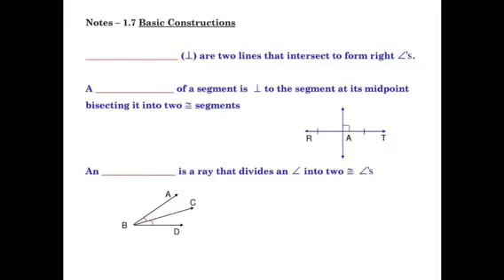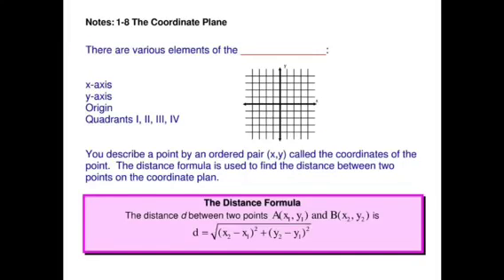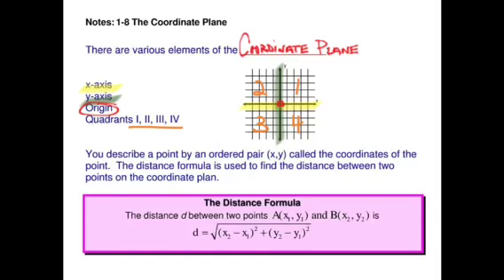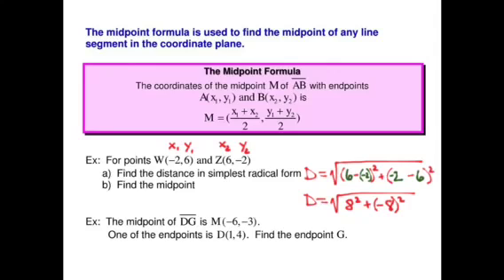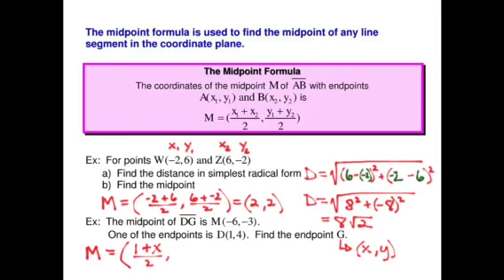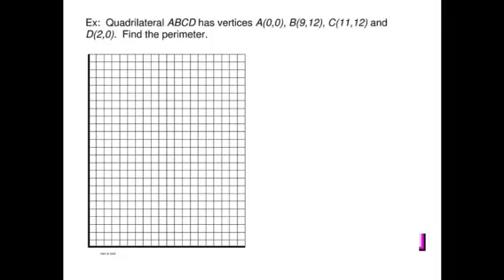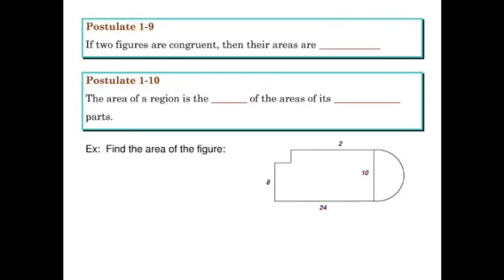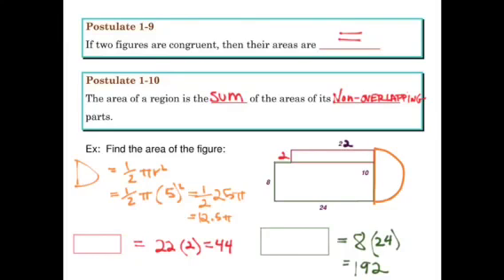Geo-1.7-1.9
Geometry lecture 1.7-1.9